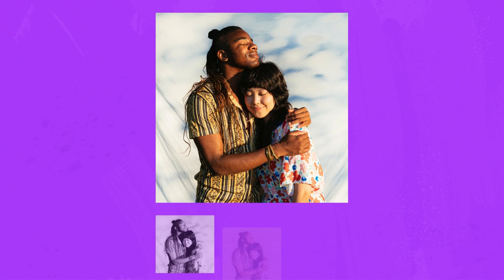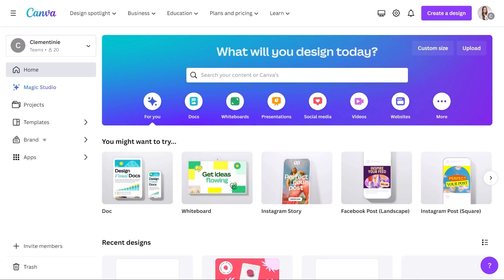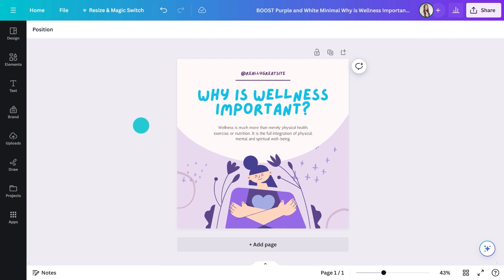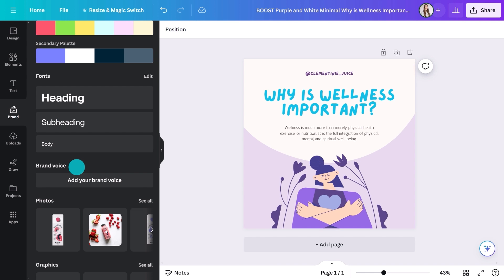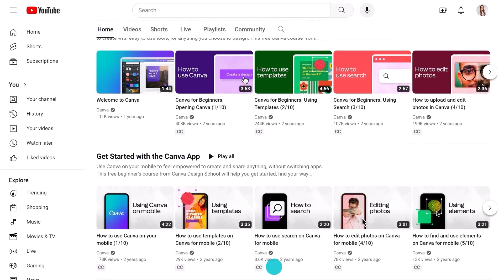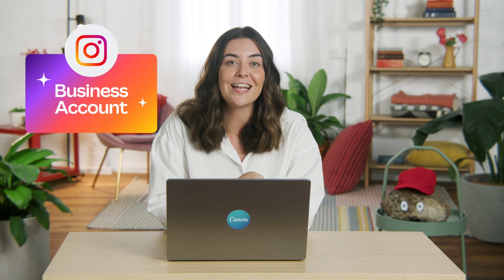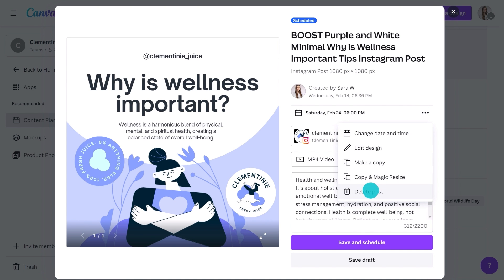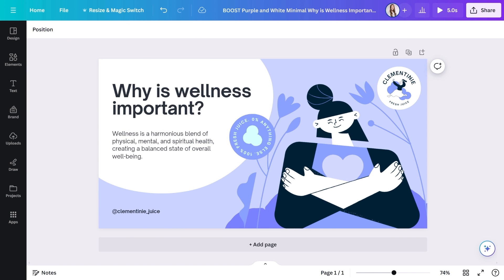Level Up Your Instagram Design Power, with Canva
Get ready to elevate your Instagram game! In this video, we take you on a journey to discover the secrets of effective Instagram designs, using Canva's intuitive tools. We'll guide you through the process of setting up your own Brand Kit and Voice for seamless customization. See how quick idea generation becomes a breeze when you customize our ready-to-use templates. Learn to schedule your posts efficiently with Canva's content planner and understand the importance of insights in refining your strategy. Plus, we'll show you how to broaden your reach by resizing your content for different platforms using Magic SwitchTM. Join us and empower your creativity, one design at a time.

00:00 Mastering your approach to Instagram designs,
01:56 Quick idea development through template customization,
03:45 One-click customization with a Brand Kit and Brand Voice,
05:24 Efficient post scheduling using Canva's content planner,
07:07 Resizing content for different platforms with Magic SwitchTM

⛏ MORE PLAYLISTS TO DIG DEEPER:
► Try our Canva for Beginners Free Course:

✨ Happy designing!